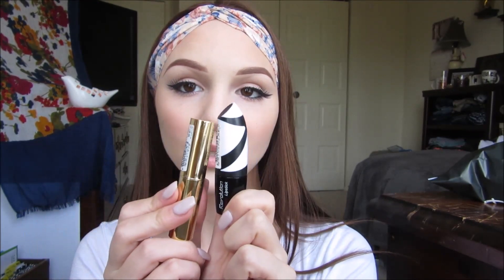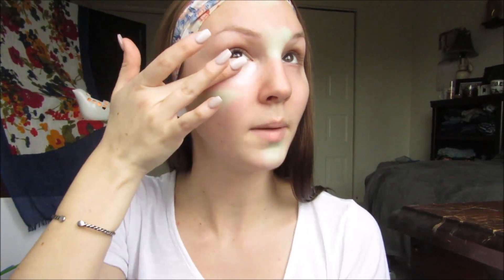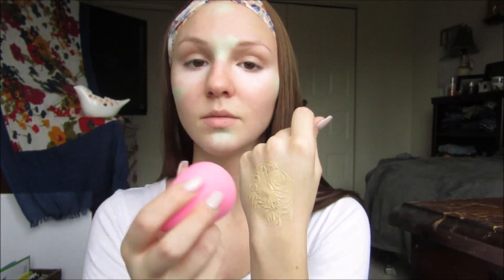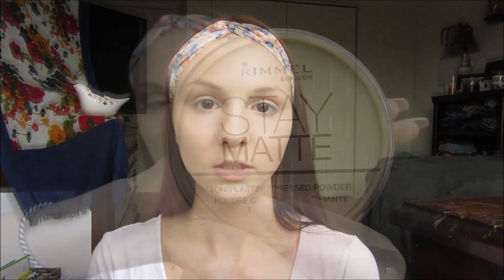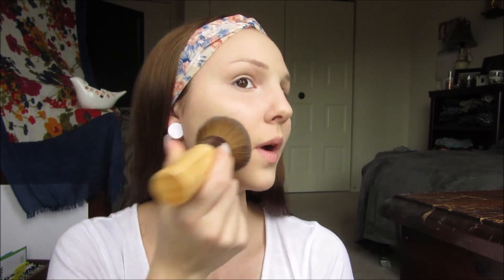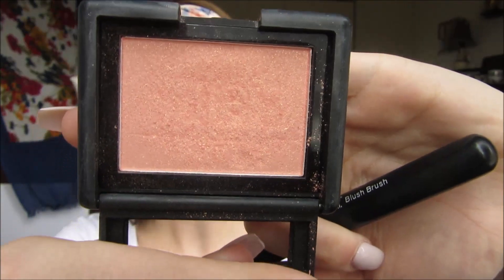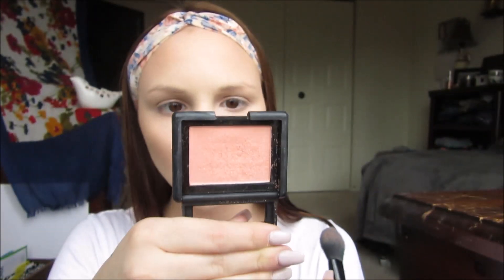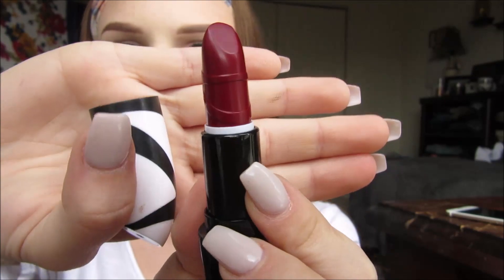Review on Flormar Make Up Line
Hey everyone, welcome back :) So for my local beauty gurus, I am doing a review on the new make up store in Patrick Henry Mall, called Flormar. They are a Turkish make up line that has finally made their way to the states! All the products I used are down below!

Flormar Camouflage Pallete Concealer

Beauty Blender

Maybelline Dream Lumi concealer in Ivory

Elf tapered blush brush

Rimmel Stay Matte Pressed Powder in Invisible

Elf blush in Twinkle Pink

Flormar Style Matic eyeliner in Black (S02)

Ardell lashes in Glamour Wispies

Flormar Waterproof lipliner in No. 233 (the red one)

Flormar Revolution Perfect lipstick in Burgundy Mission (R16)

Flormar Deluxe Cashmere lipstick in Think Pink (DC34)

Flormar Waterproof lipliner in No. 216 (the pink one)

City Color lipstain in Flirtini